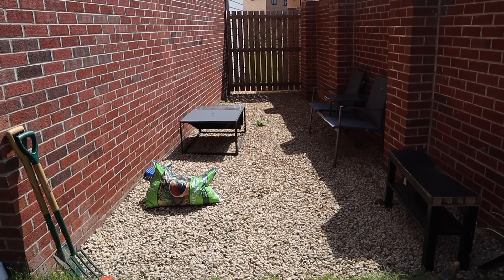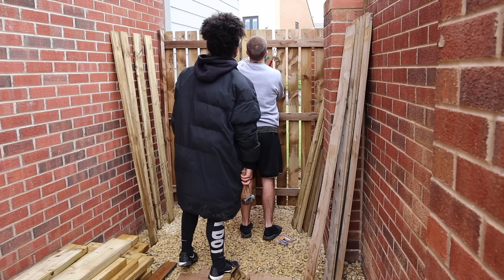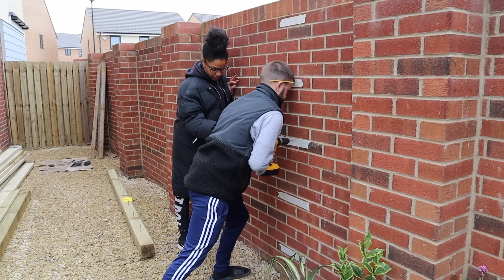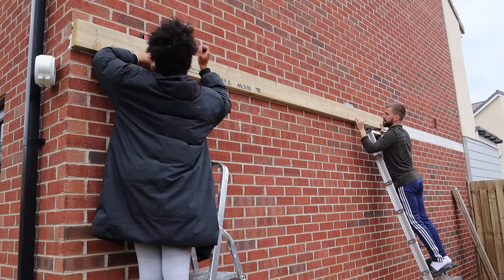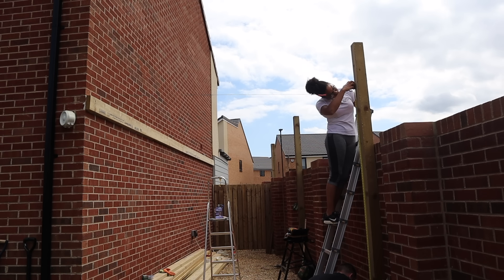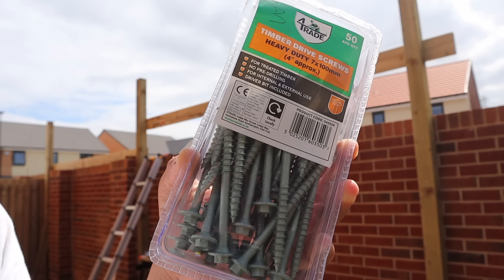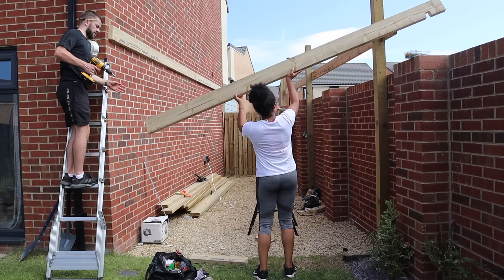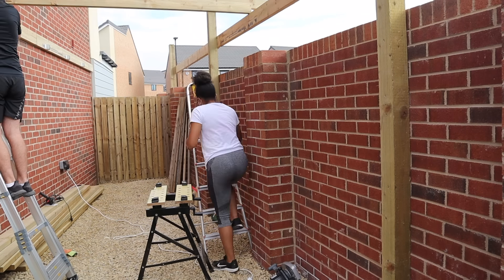EASY MODERN PERGOLA DIY | Build a Pergola UK | Lean-to Attached Pergola | Shade Shannon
This video is just our attempt at an easy modern pergola diy. Hope you find it helpful. When researching how to build a pergola in the UK, a lean-to attached pergola in particular, I used the website that I've linked below. I've also linked the tools that we used. Hope you find it helpful!

•  Travis Perkins 4 x 4 (10 cm x 10cm) posts
•  Travis Perkins 6 x 2 (15cm x 5 cm) joists
• Joist hangers
• Frame (brick) screws
• Timber screws
• Lost head nails
• Circular saw
• Work bench
• String level
• Post level

* Some of the above links are AFFILIATE LINKS and by making a purchase via these links I will earn a small percentage of commission, which means that I can keep creating content for you guys to watch. Some of these links do use cookies.